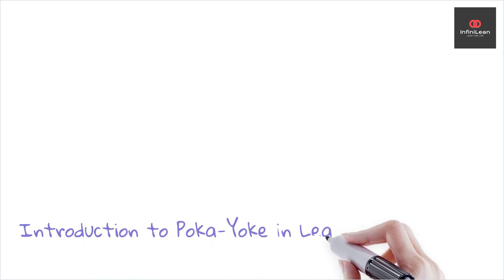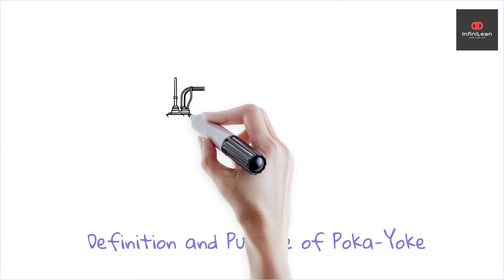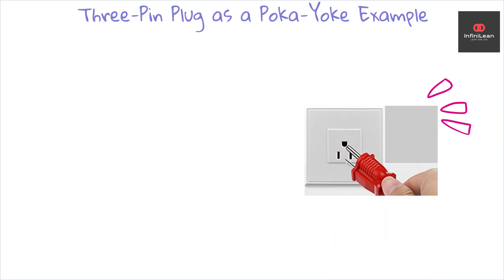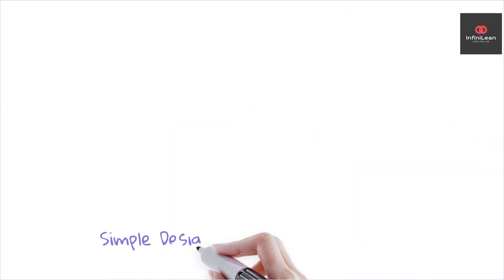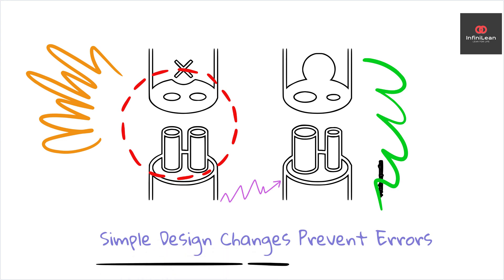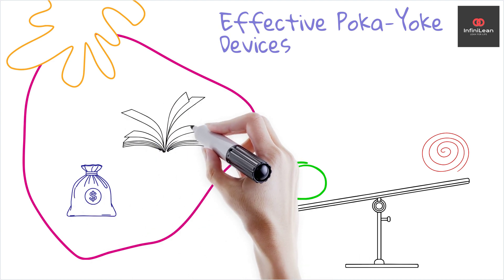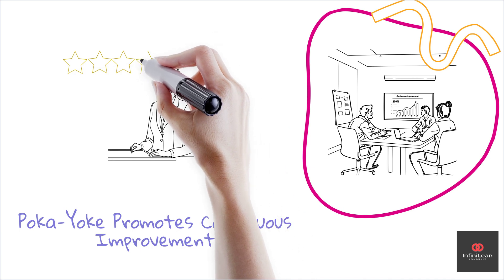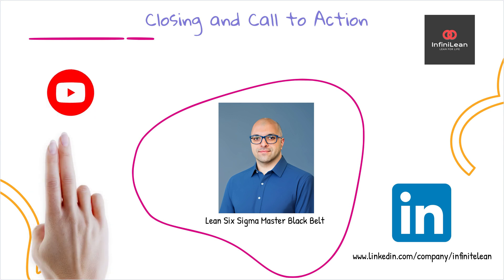Poka Yoke in Lean Methodology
In this video, I take an in-depth look at the Poka-Yoke, an essential tool in the Lean manufacturing philosophy. Poka-Yoke, which translates to "mistake-proofing," is designed to help organizations and process owners identify and eliminate waste in their operations. By implementing simple, inexpensive solutions, Poka-Yoke enables businesses to enhance efficiency and ensure quality in their processes, ultimately leading to improved productivity and reduced costs. Join me as I explore how this powerful technique can transform organizations' operations.